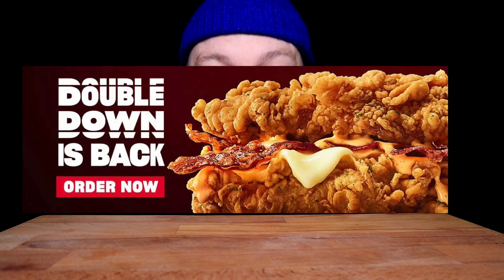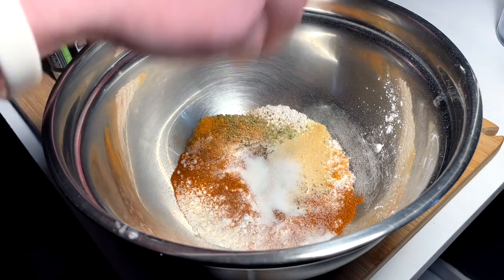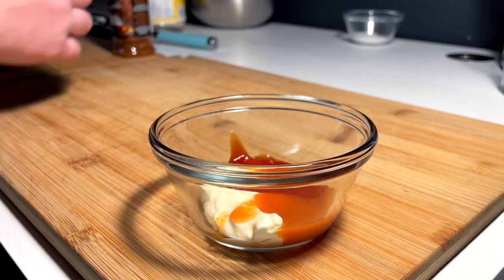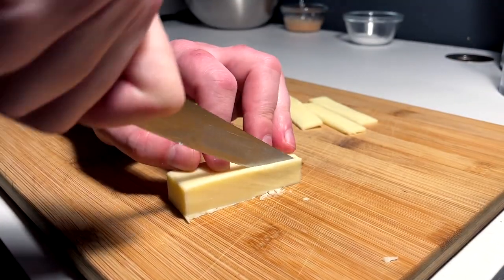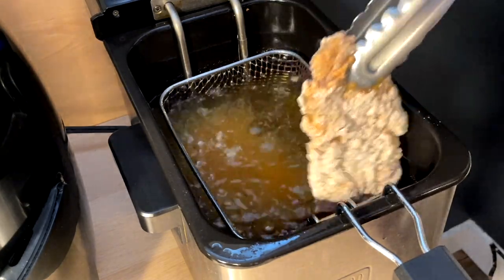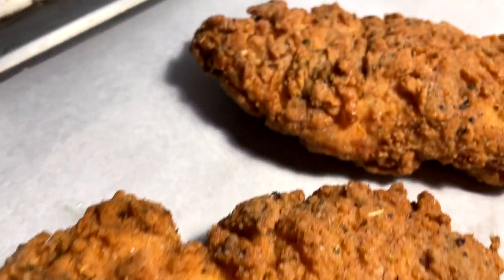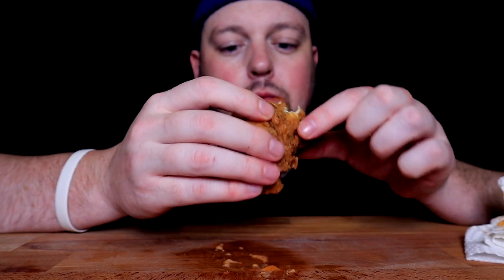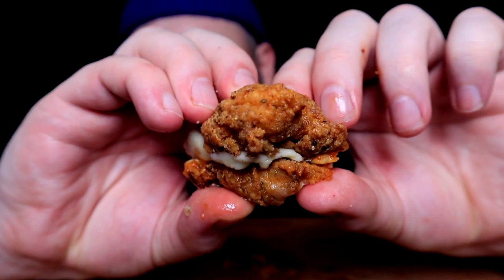KFC DOUBLE DOWN COPY CAT RECIPE COOKBANG